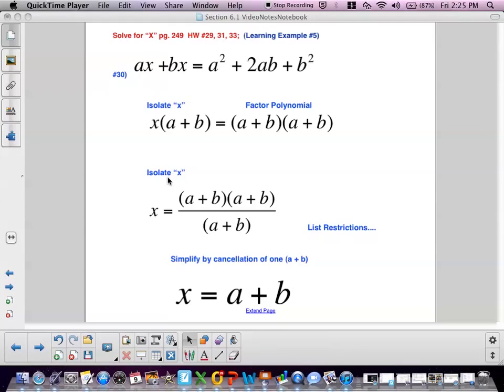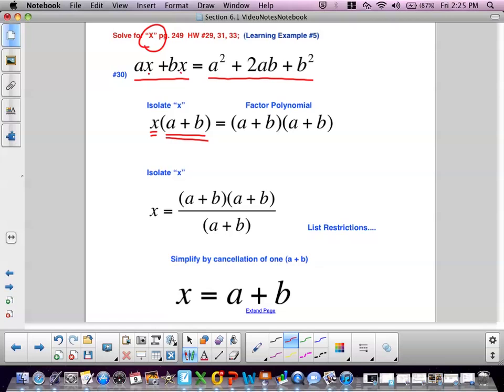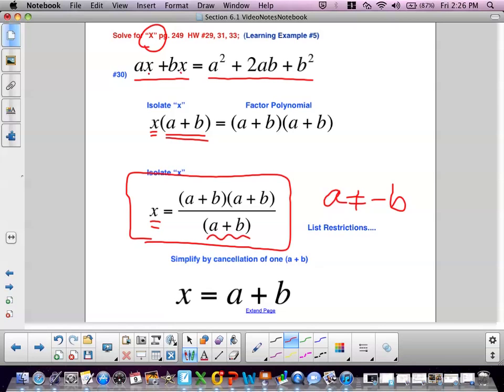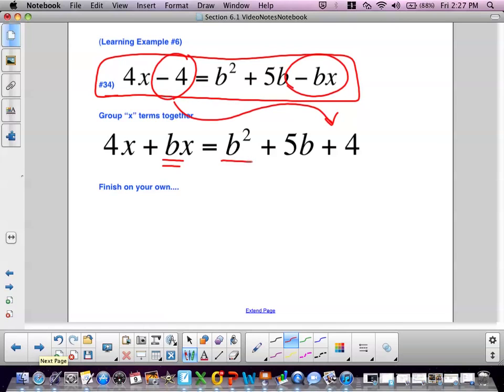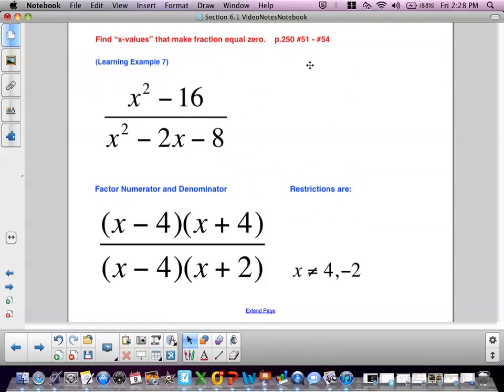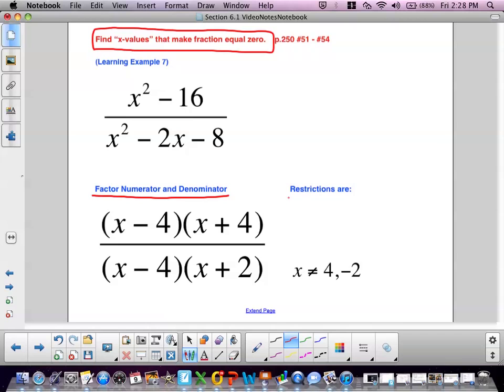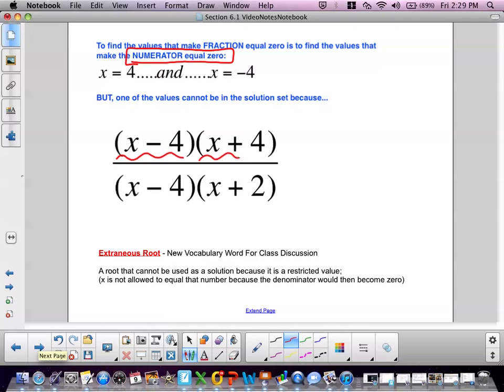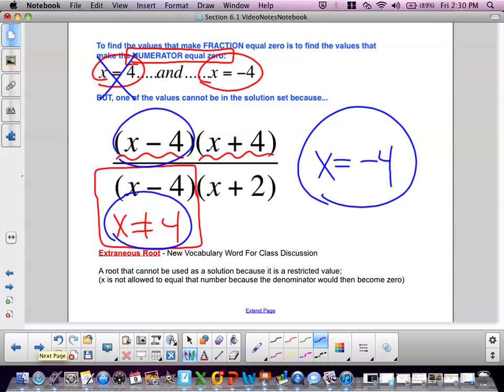Section 6.1 LearningNotesSet2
Section 6.1 Learning video 2